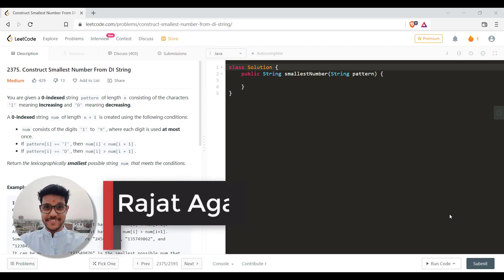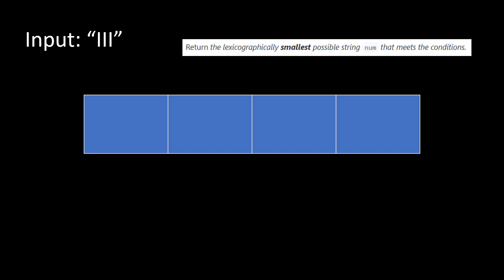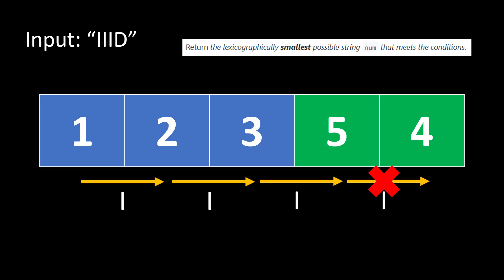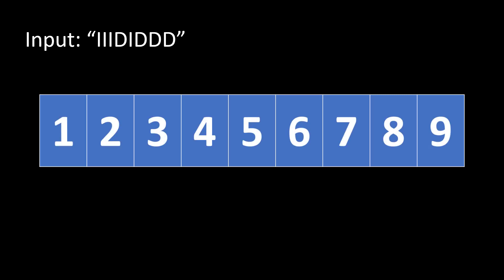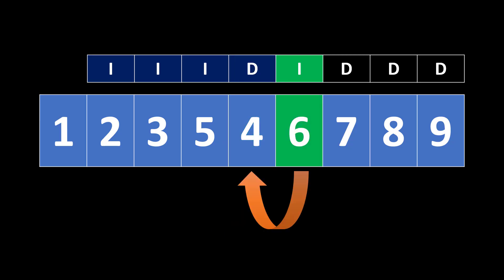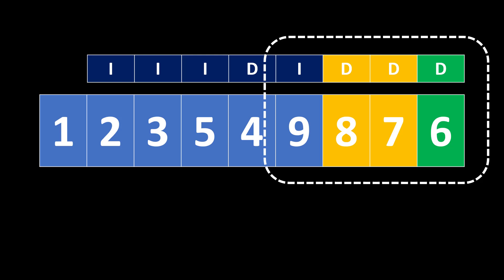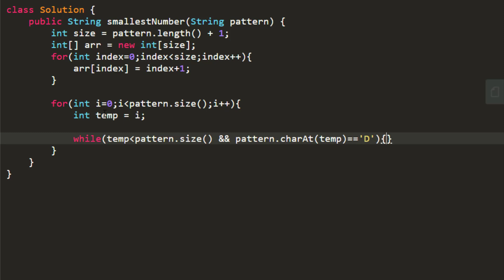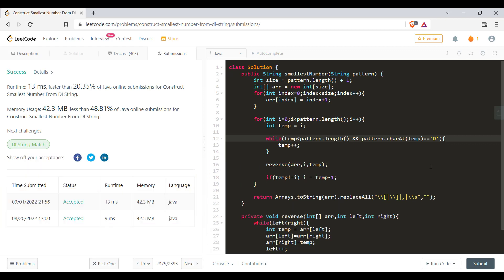Construct Smallest Number From DI String | Leetcode - 2375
Detailed explanation for leetcode 2375 Construct Smallest Number From DI String .

UPI: algorithmsmadeeasy@icici